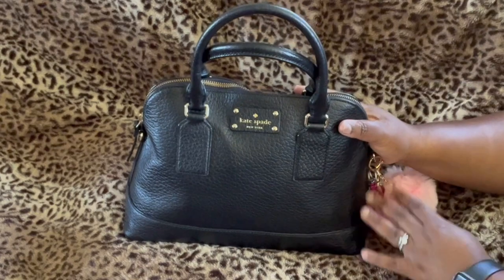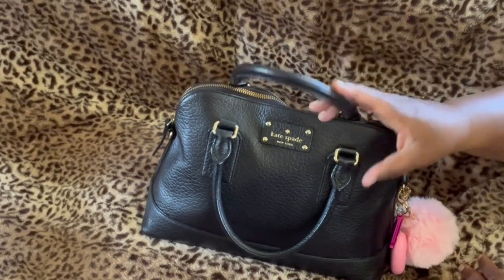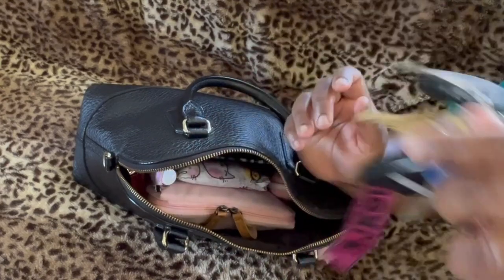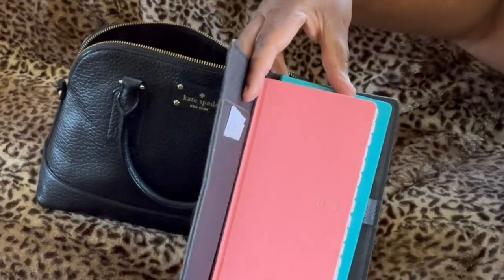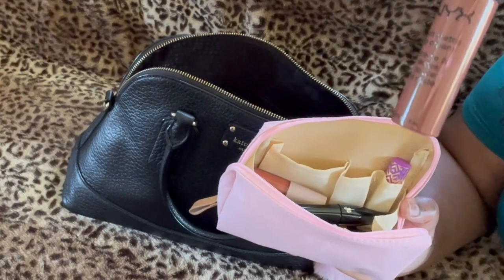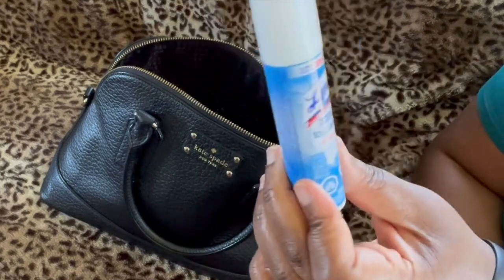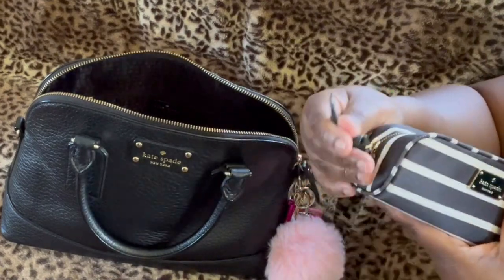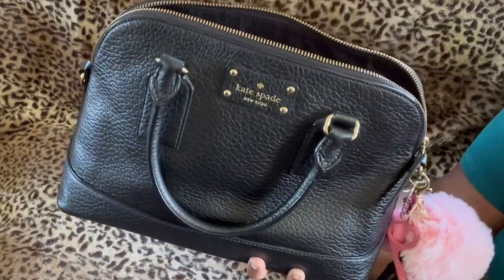WHAT'S IN MY BAG | KATE SPADE SATCHEL | Planning Calm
My name is Cat and in this video, I share with you what's in my bag. My Kate Spade Satchel bag is one of my favorite bags. I hope you enjoy!

xo Cat

👉🏿 ITEM DEETS:
Kate Spade Satchel (Not the exact model, but close to the one I have):